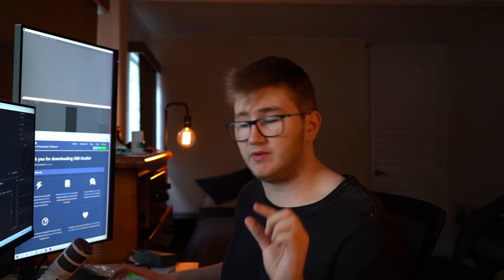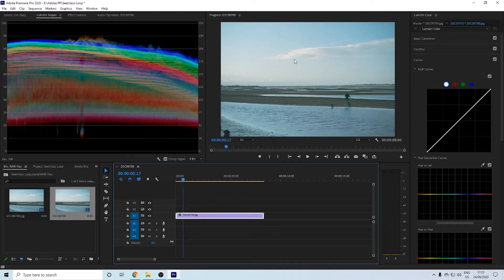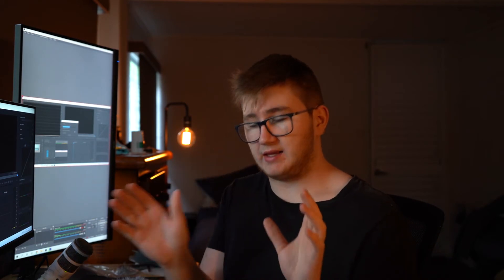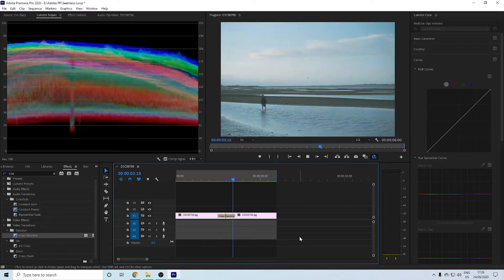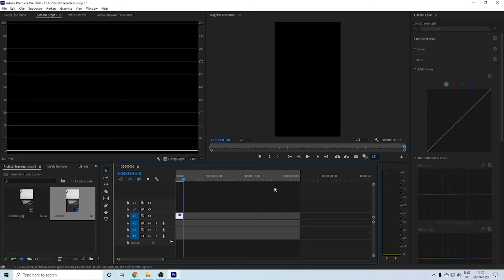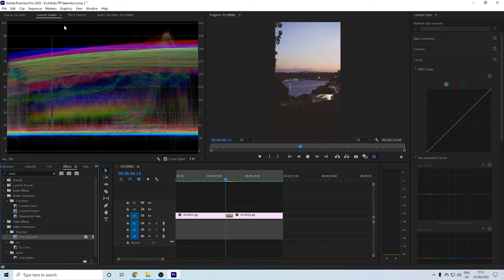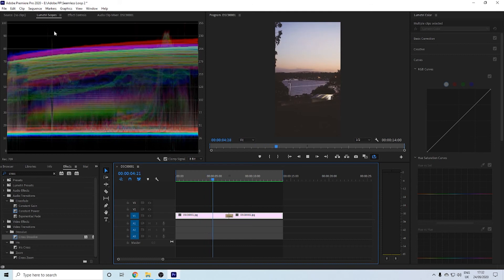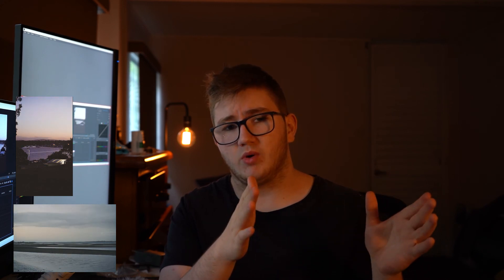How to Create a Seemless Video Loop in Premiere Pro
This is a basic edit/ tutorial of how I made seamless loop video so I thought it would be a good idea to share it here. Seamless video loops great trick for a cool video outros/ Instagram post and there so easy to make!